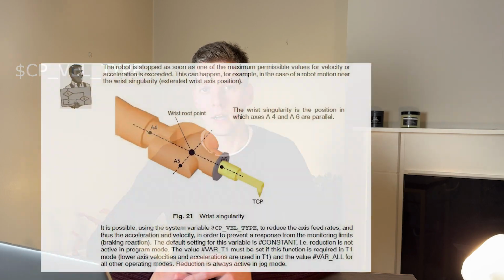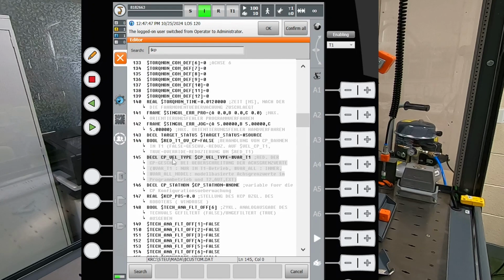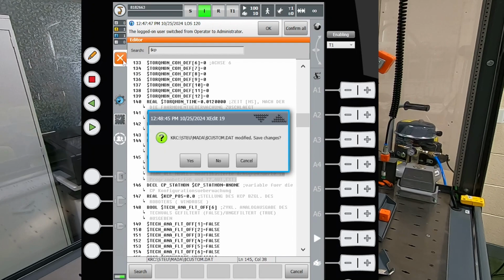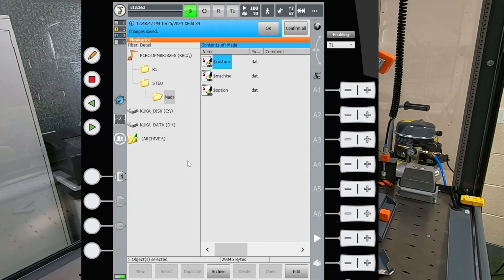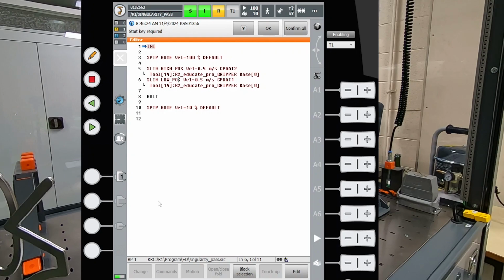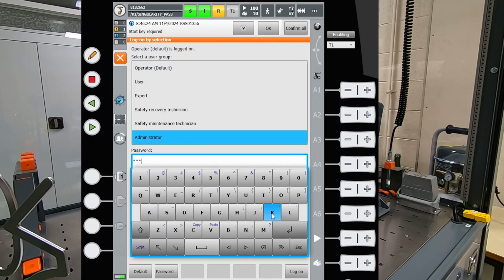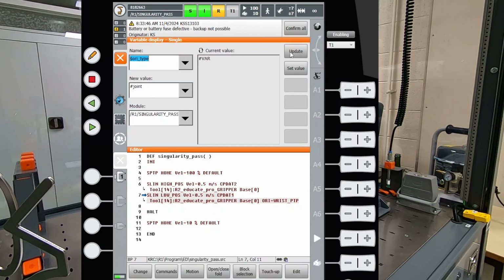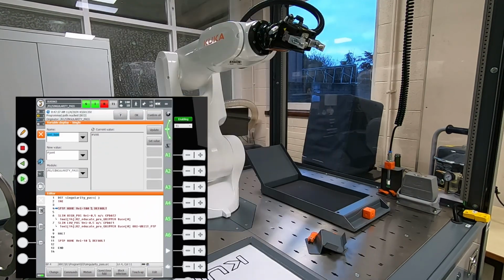How to beat robot singularity?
Hello everyone!
Here is a video that tackles a crucial topic in industrial robotics: Robot Singularity and how to handle it.

How does Singularity affect Robots certain path (CP) motions?
This phenomenon resulting in a loss of freedom in certain directions.
For robots with a spherical wrist, singularity of the 4th and 6th axes is the more often case to happen, making some movements challenging or even impossible.

In this video, I explain and demonstrate how to beat singularity with a KUKA KR4 R600 robot:
1️⃣ Real-time Demo – Watch how singularity impacts robot movement.
2️⃣ Automatic Mode Challenges – What happens when a robot encounters singularity at full speed?
3️⃣ Solutions – Learn two methods to manage singularity effectively:
• Method 1: Changing $CP_VEL_TYPE to avoid breaking the limits by reducing axis acceleration and velocity.
• Method 2: Using the Wrist PTP feature, by setting $ORI_TYPE = JOINT for better control over TCP orientation.

Key Takeaway:
Each method has pros and cons. For applications that demand constant TCP speed or specific orientations (like laser welding), it’s essential to choose the right approach—or, better yet, find a configuration that avoids singularity altogether!